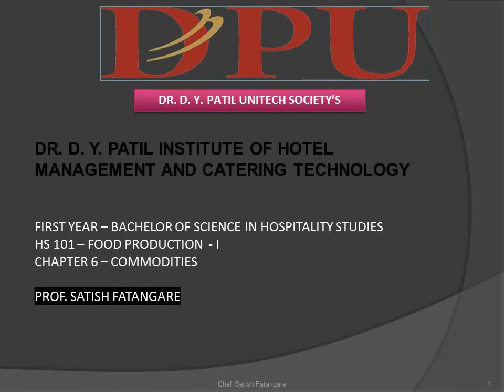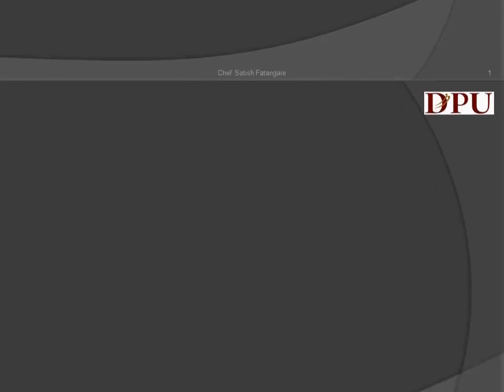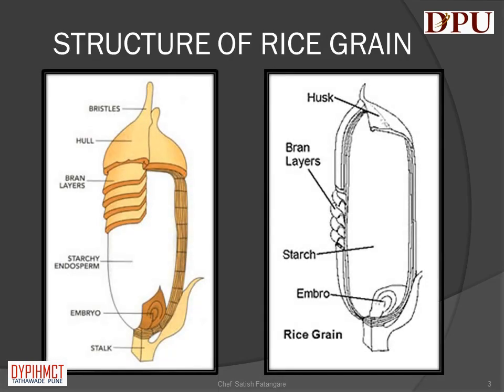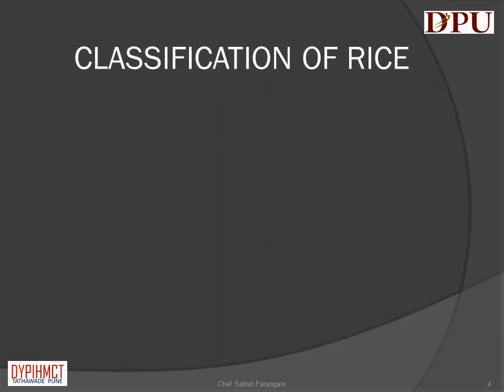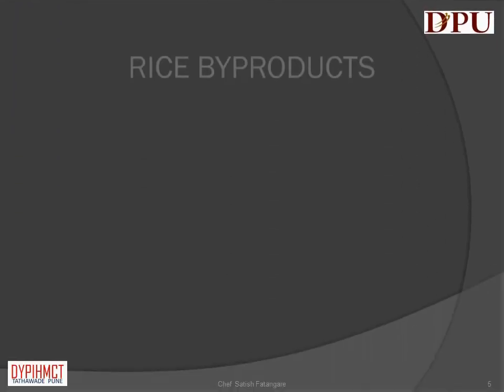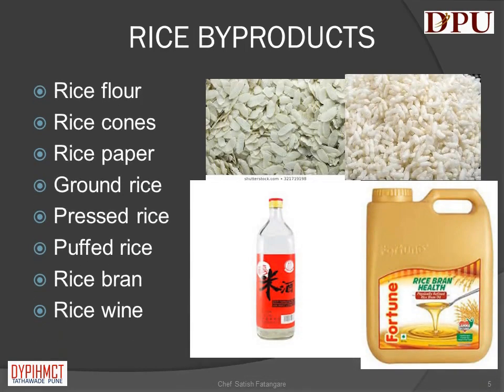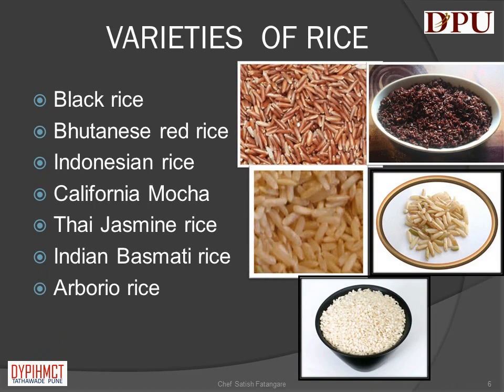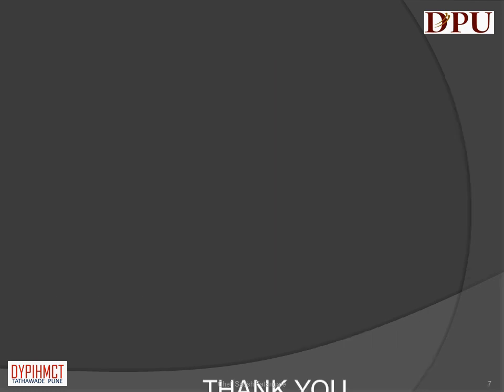Food Production - Commodities (Rice)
In this video we will learn about Rice, Structure of Rice Grain, Parts of rice grain, Classification of rice, By Products of rice, Varieties of rice.